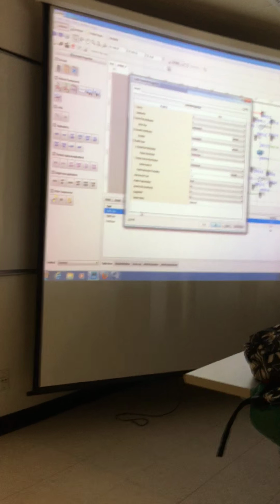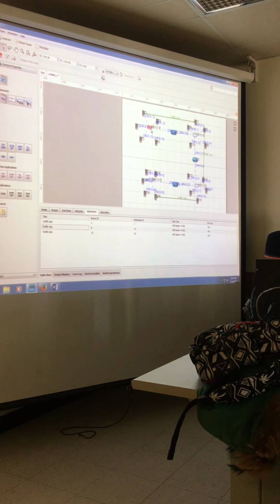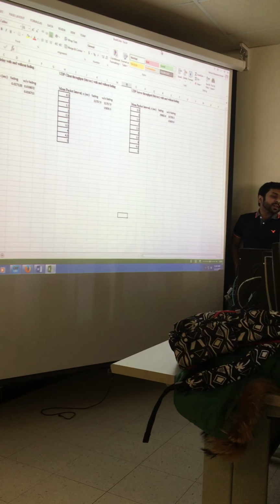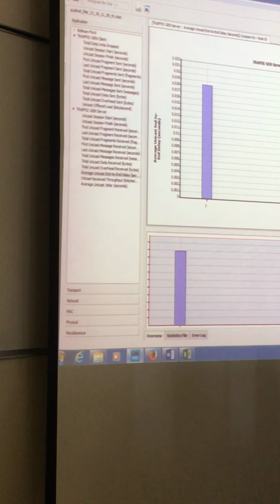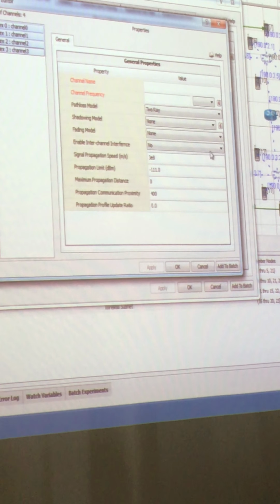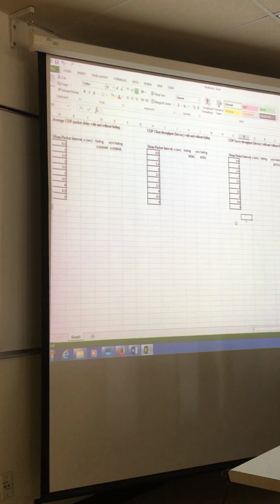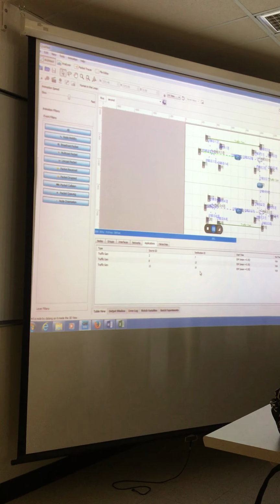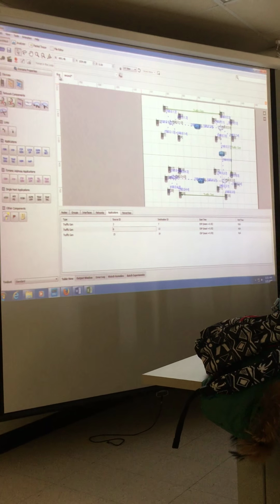Qualnet Project-2 Part-III